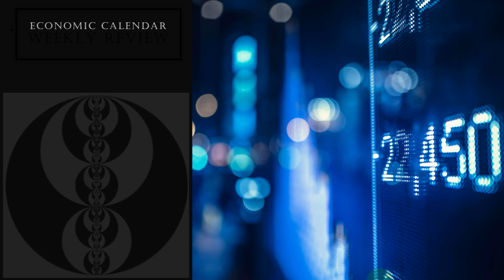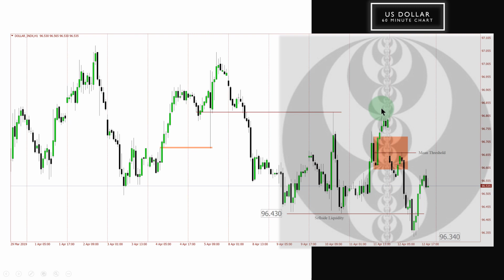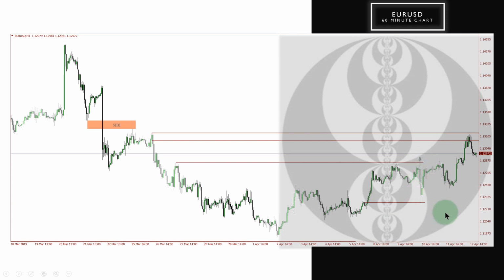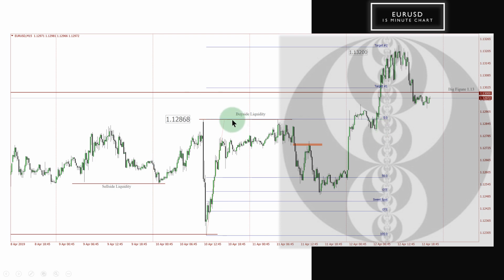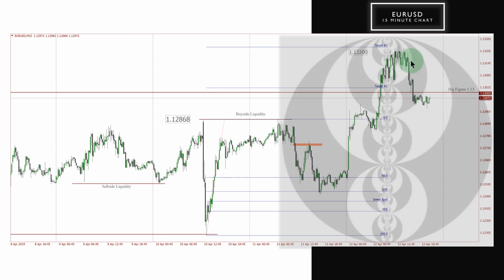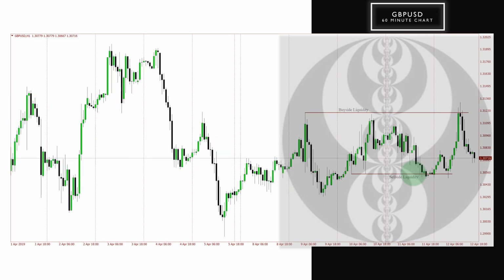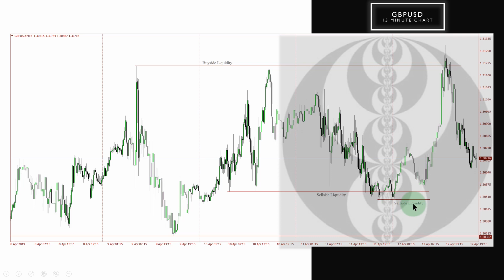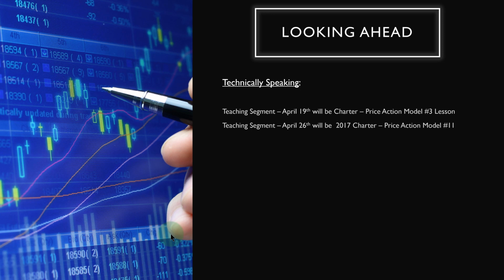🔥ICT Weekly Reviews 2019✳️« Private Mentorship »📆April 12, 2019🅿️ 04